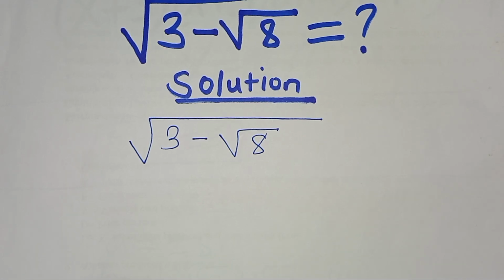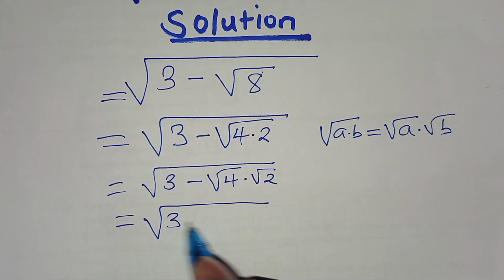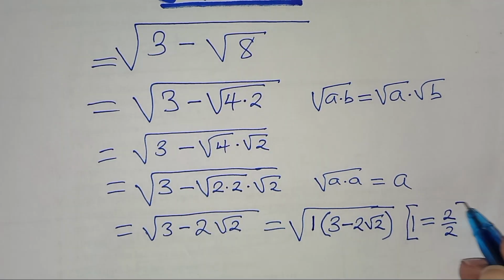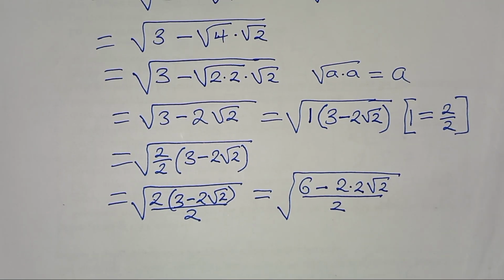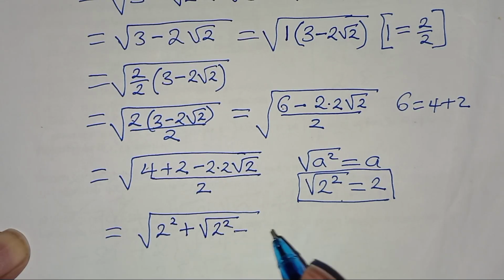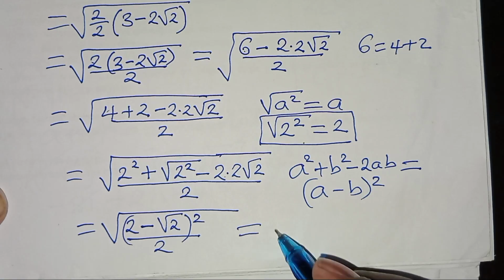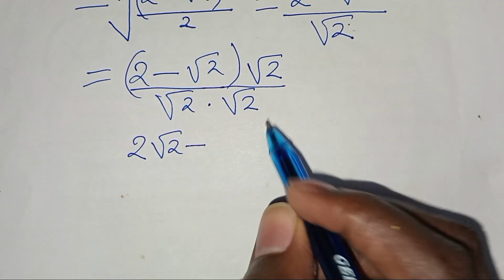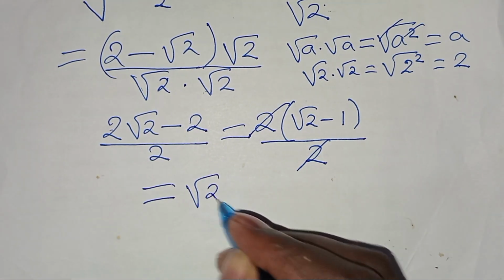Germany | Can you solve this?|A Nice Math Olympiad Simplification Problem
Hello Everyone,  welcome to solve A Nice Math Olympiad Square Root Simplification Problem. Maths Olympiads are held all around the world to recognise students who excel in maths. The test is offered at many grade levels and provides them with numerous possibilities to win certifications, awards, and even scholarships for higher studies